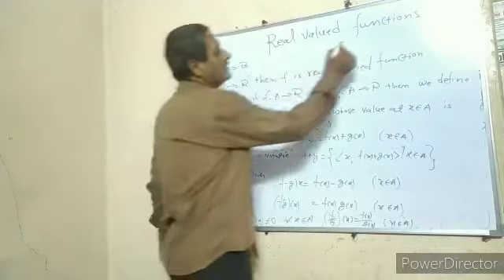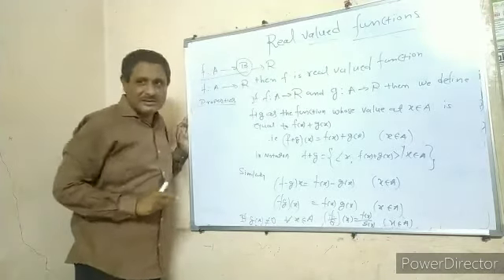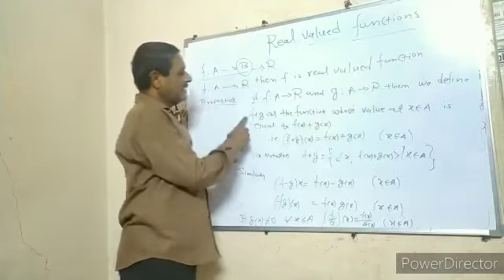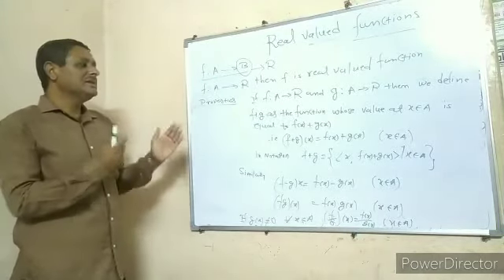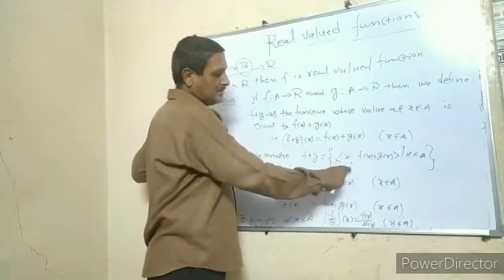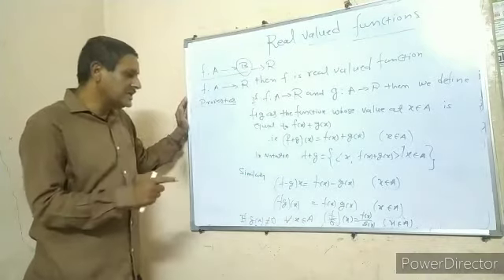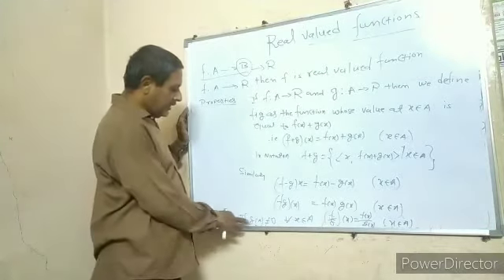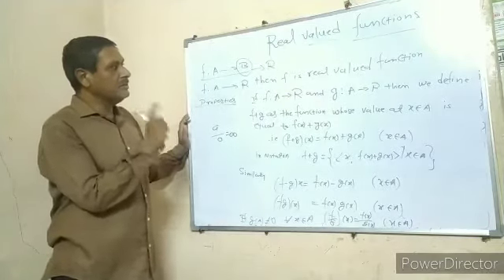Real value of function